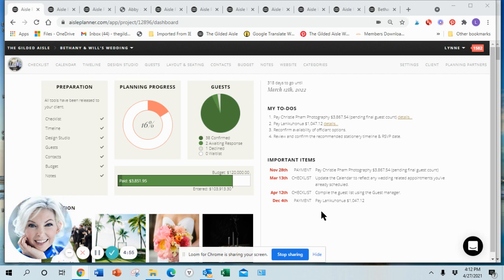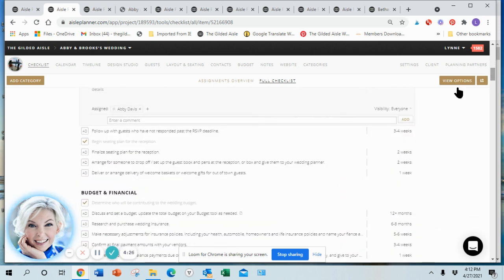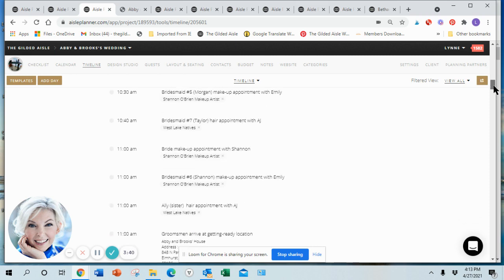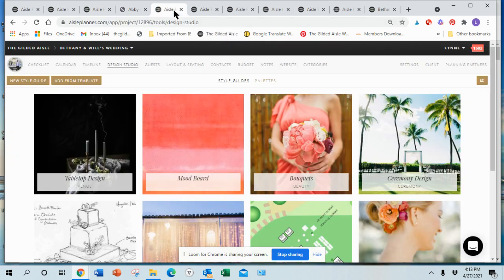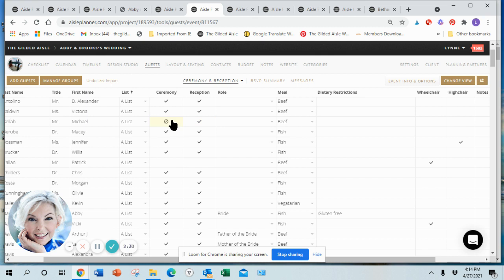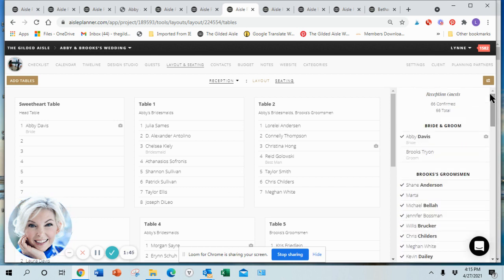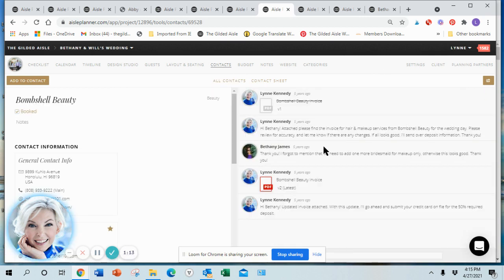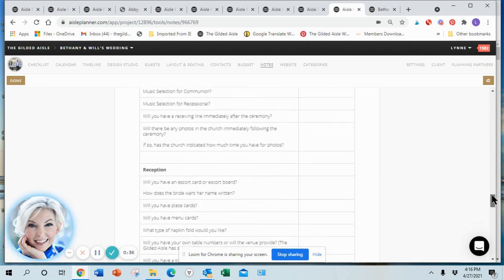The Gilded Aisle Wedding's On Line Wedding Planning Tool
Take a virtual tour of the Gilded Aisle Wedding's on-line client planning portal.  We take you through all the features -- check list, timeline, budget, contacts, guest list, drag-and-drop seating chart and so much more.